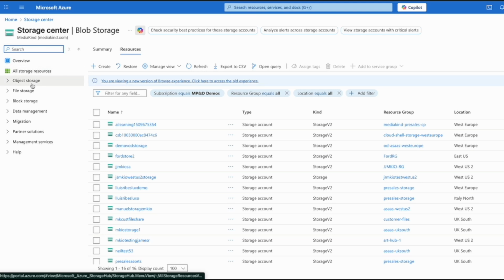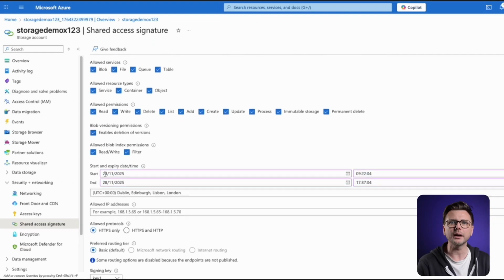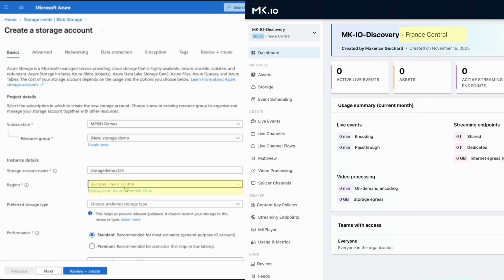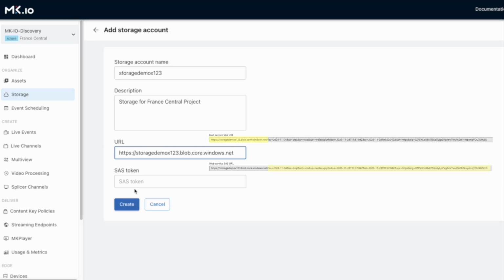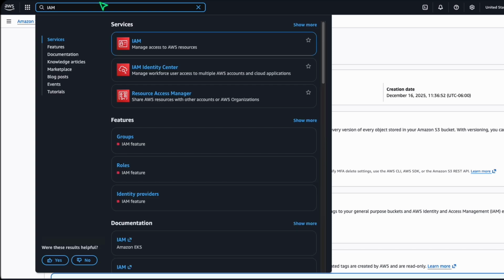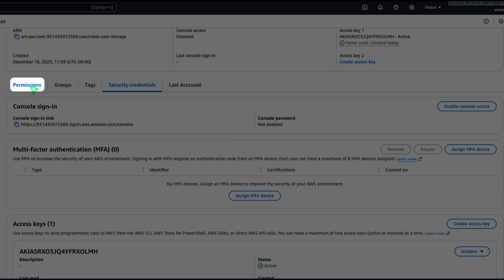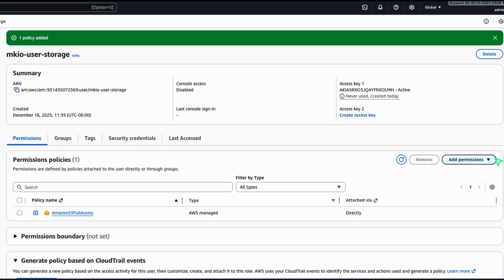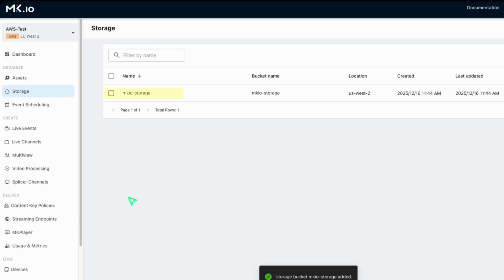MK.IO discovery: Connect your cloud storage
Connect your storage and start managing your video assets with MediaKind’s MK.IO.

In this video, we show how to securely connect your storage accounts to MK.IO.
This step is essential for ingesting, storing, and processing your video content as part of your live and on-demand workflows.

About MediaKind

MediaKind is a global leader in video technology, powering premium live and on-demand experiences for media companies, service providers, and brands worldwide. With decades of innovation in video delivery and streaming, MediaKind helps partners build reliable, scalable video services across platforms and devices.